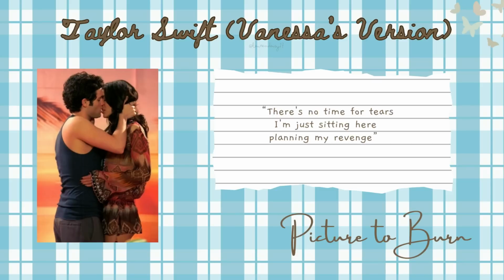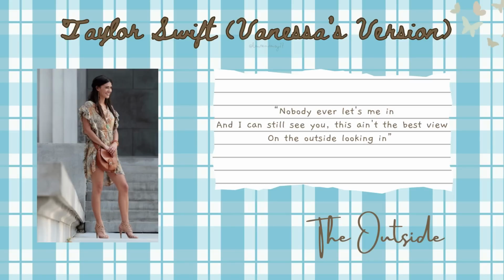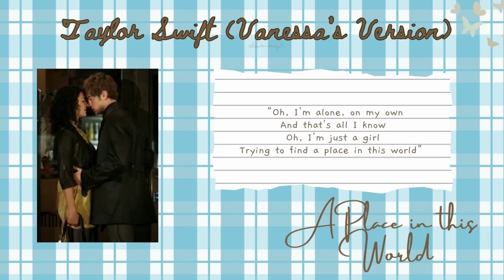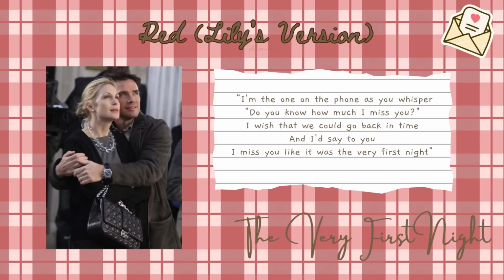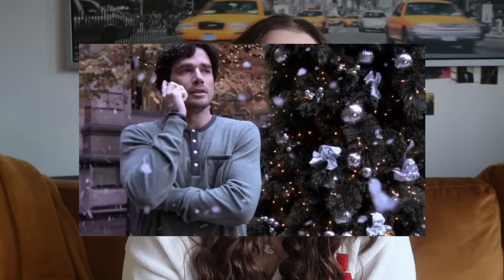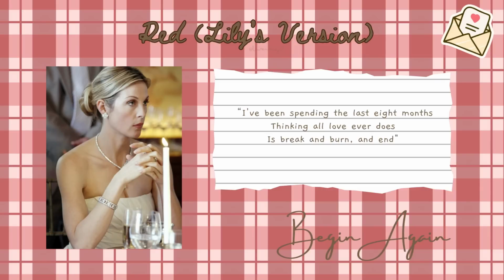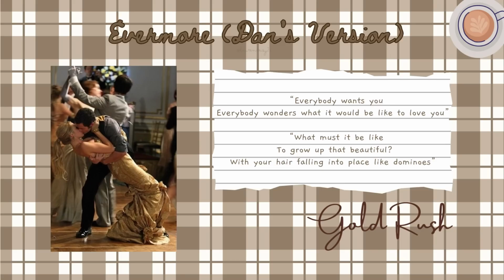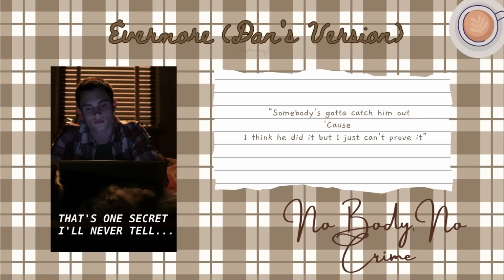the gossip girl characters as taylor swift eras 💙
today we are assigning 10 gossip girl characters to all 10 taylor swift eras! as always this is just my opinion so let me know what you think in the comments 😊

p.s. happy 6th birthday to reputation on friday 🖤🐍

love lauren x

intro: 0:00
debut: 1:58
fearless: 7:14
speak now: 12:35
red: 18:31
1989: 22:42
reputation: 29:41
lover: 33:33
folklore: 37:32
evermore: 41:36
midnights: 45:12
outro: 49:08